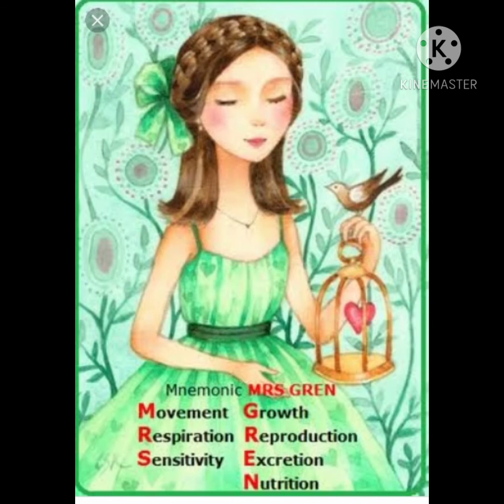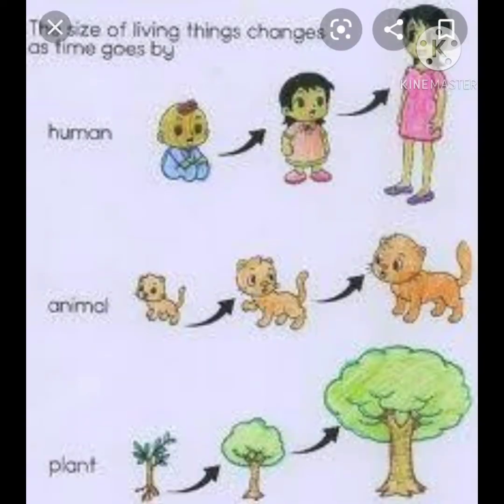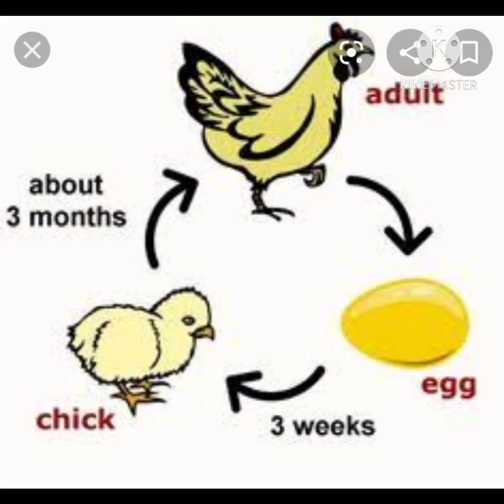STD 6 living organisms.... last part